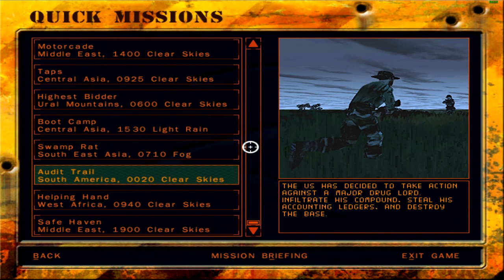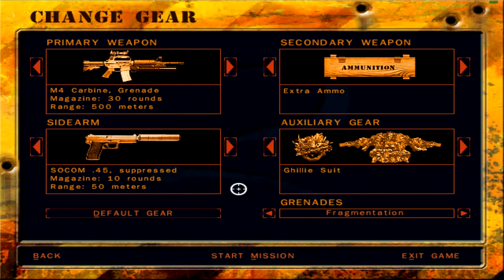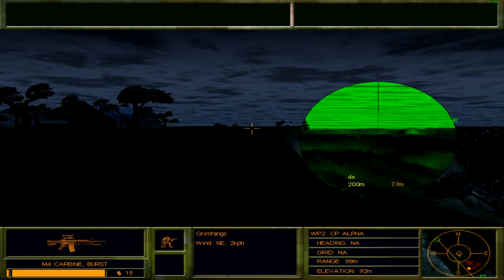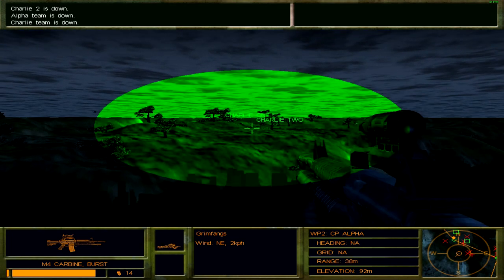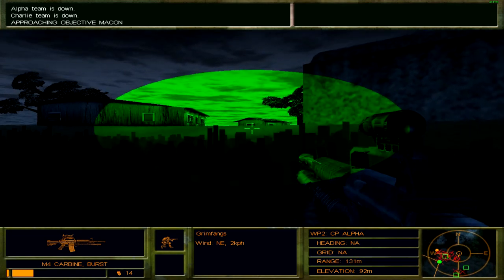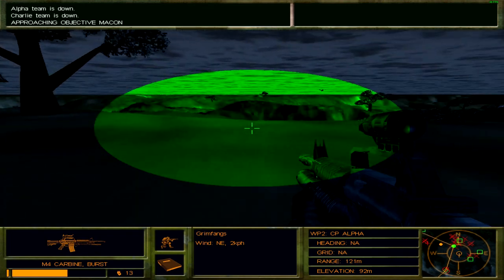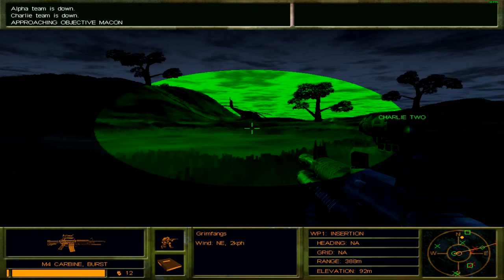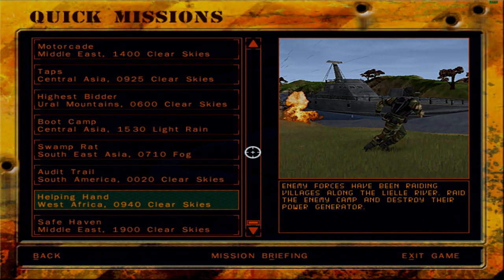Let's Play Delta Force 2 | Quick Mission 17: Audit Trail | Night Raid | Independent Scenario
As a part of the United State's War on Drugs, The US Government has been targetting Drug Lord Manuel Luis. They almost have him behind bars, but they require a key piece of evidence in the form of his accounting ledger from his mansion in an undiscolsed location in South America.

High Command has been requested for support and the Delta Force has been dispatched on site to enter the premises by force, eliminate his manpower, and take any all evidence to send back to the United States for the prosecution of Manuel Luis.

The time of midnight has been deemed as the appropriate time to conduct this mission due to low visbility and the element of surprise being in our favour. Bravo One has been outfitted with a Ghillie suit to add a further layer of security and invisbility.

Here is a detailed report on Mission Audit Trail:

00:00 Introduction
01:10 Mission Briefing
02:26 Loadout Selection
02:39 Noisy Night Infiltration
10:56 Searching for the Accounts Ledger
12:35 Exfiltration
15:23 Awaiting Extraction
17:04 Mission Debriefing